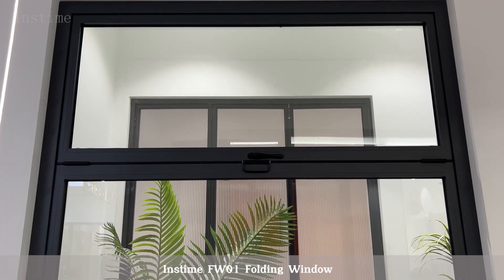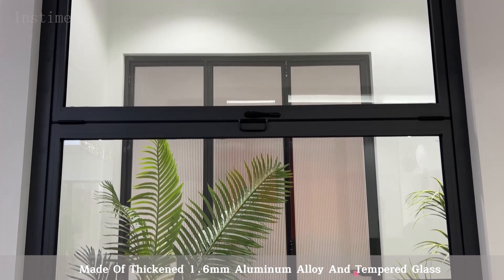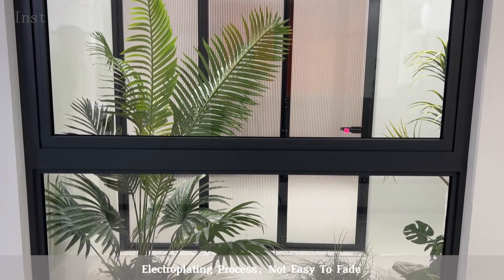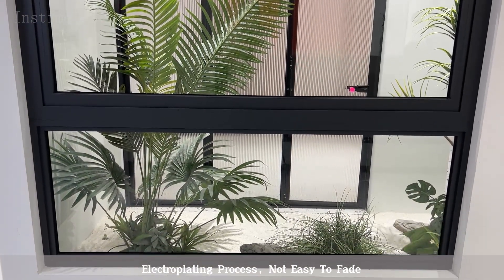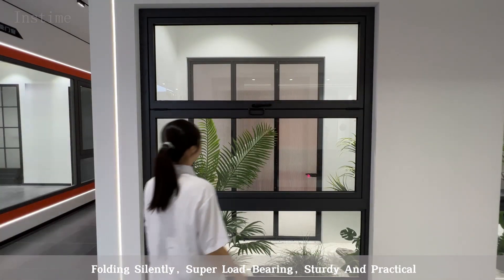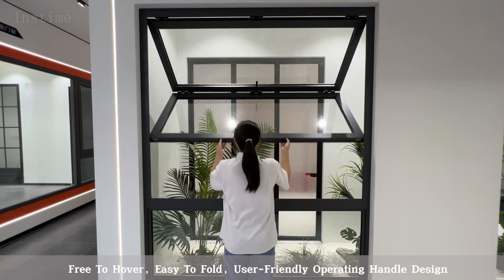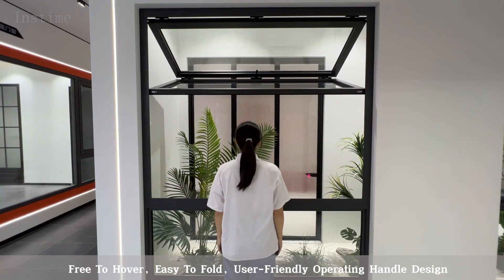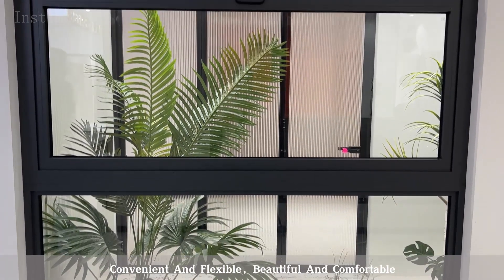【Instime】aluminium window Made In China Energy saving double glass aluminium sliding window